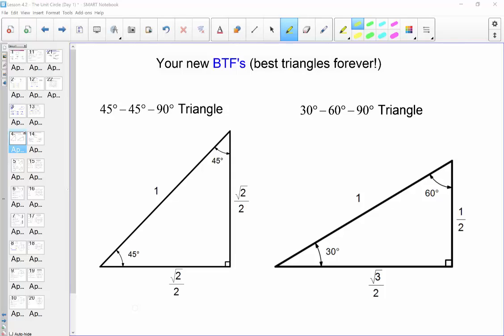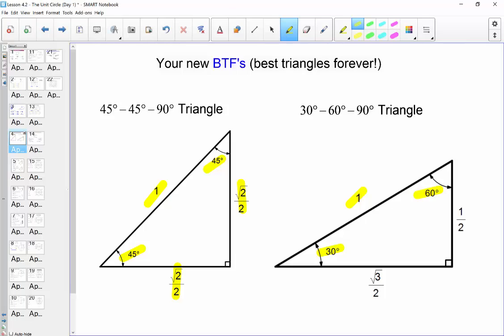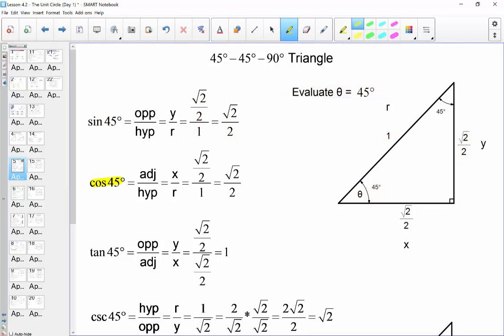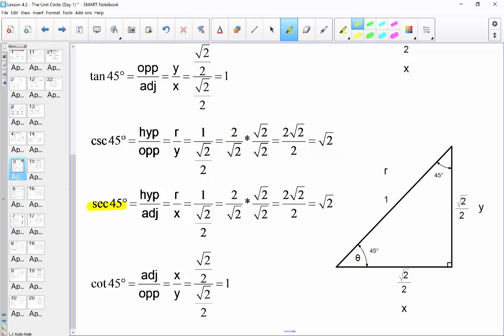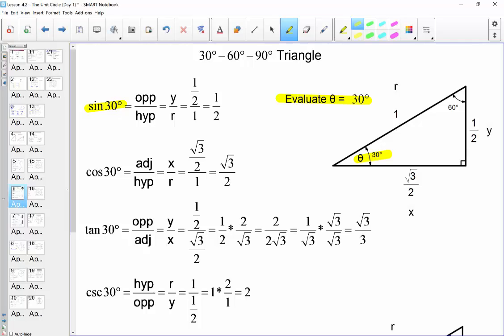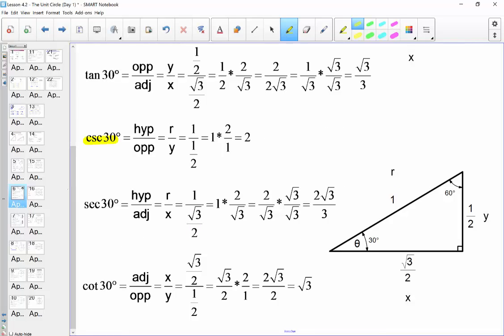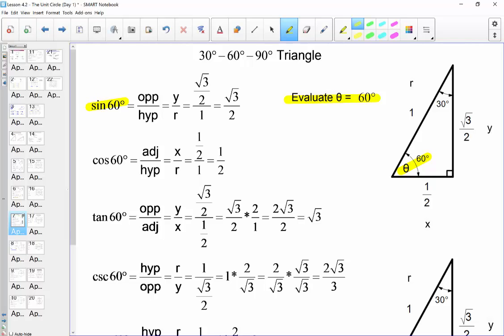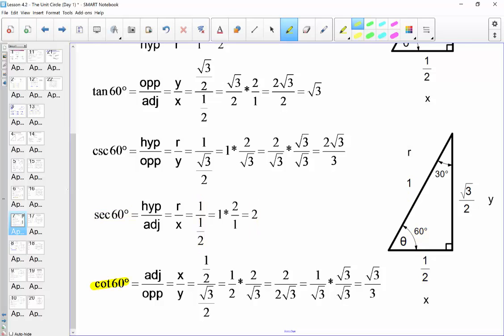PreCalculus 4.2.2 Special Triangles 45-45-90 and 30-60-90